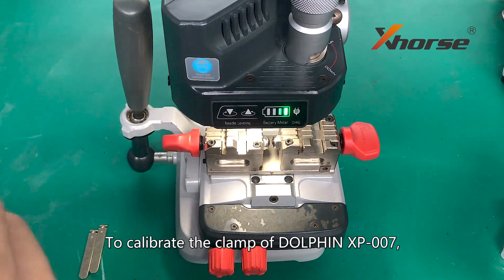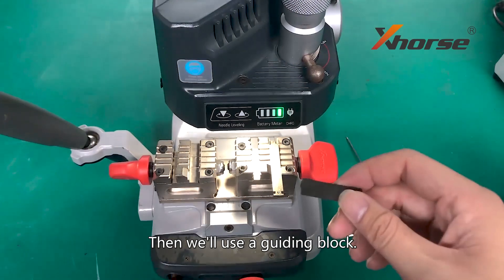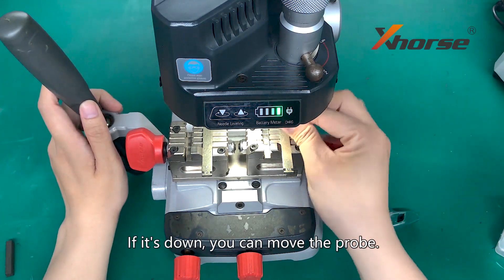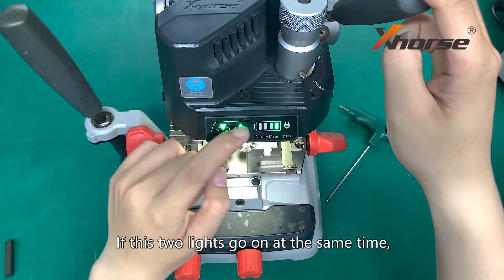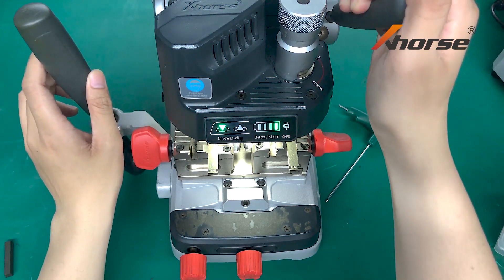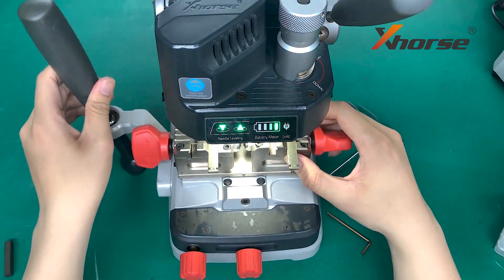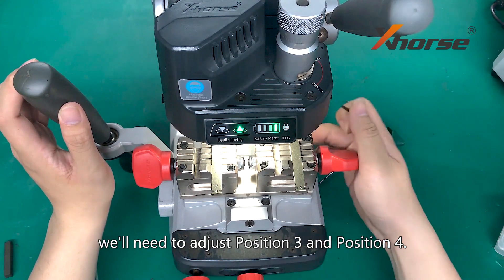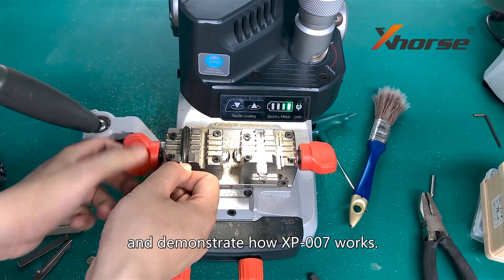How to calibrate clamp of Xhorse DOLPHIN XP-007 Key Cutting Machine and how it works?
1. The step of clamp calibration of Xhorse DOLPHIN XP-007 Key Cutting Machine.
2. How DOLPHIN XP-007 works by cutting a key.